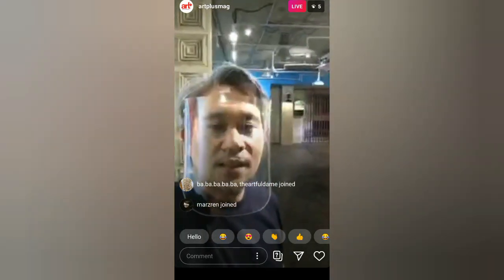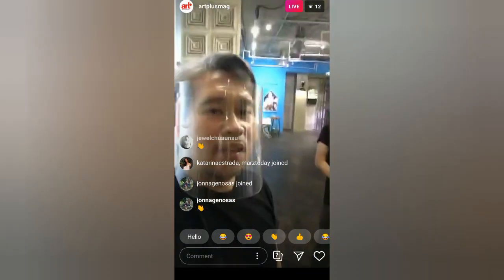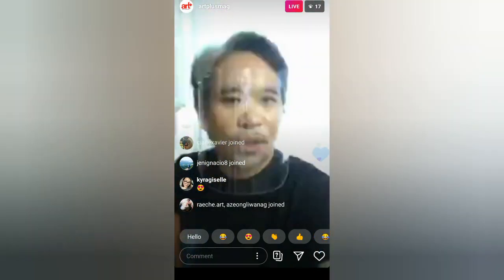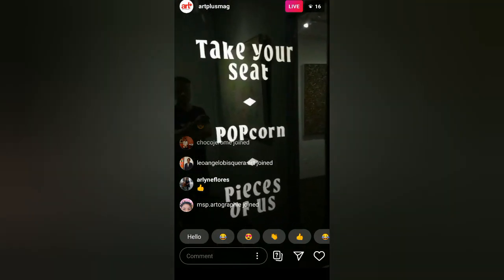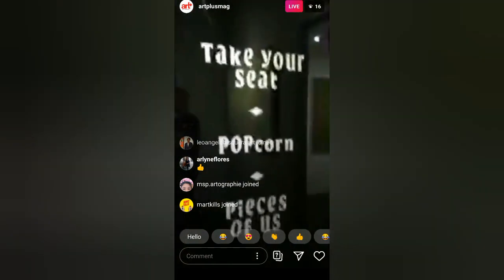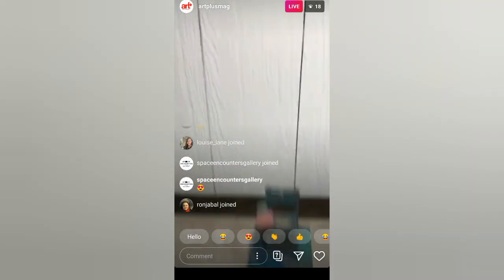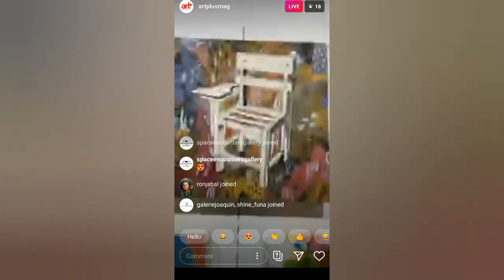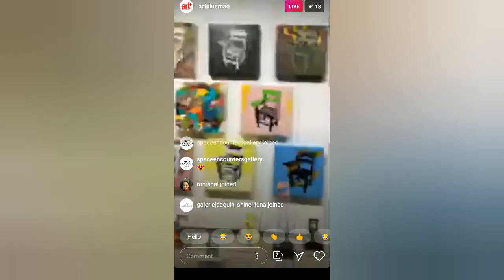Space Encounters Gallery Takes Over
Thor Balanon and Wilmer Lopez of Space Encounters Gallery Take over Art+'s instagram.

Thor and Wilmer take us inside for their gallery as they open up for sanitation for the first time since the quarantine took place.